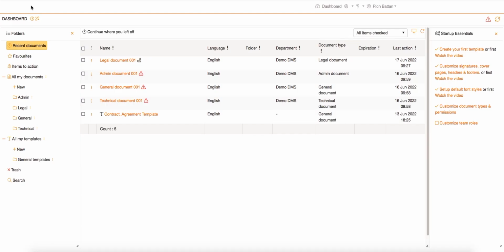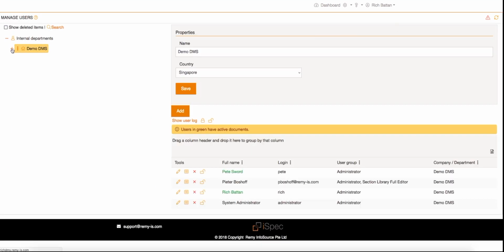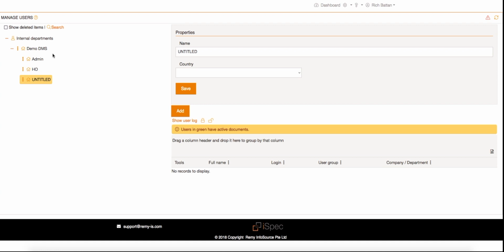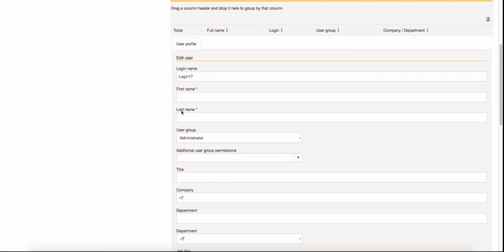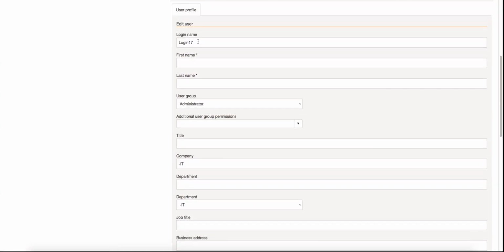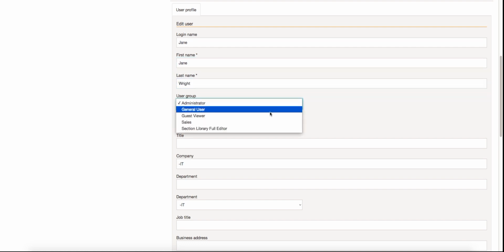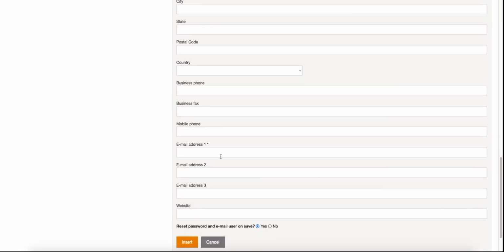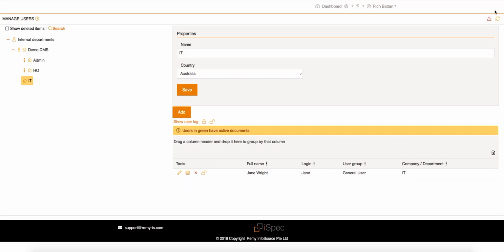iSpec DMS Training - Administration - Configuring internal users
In this tutorial we walkthrough how to configure internal user profiles in iSpec DMS.